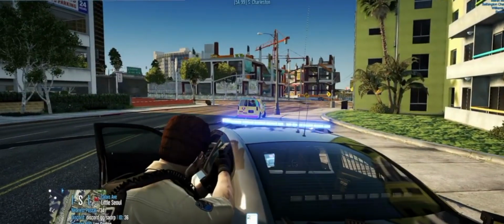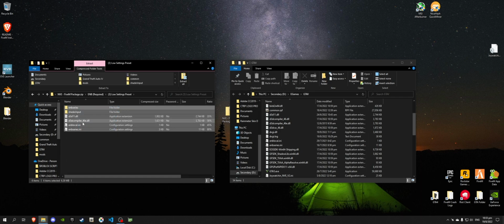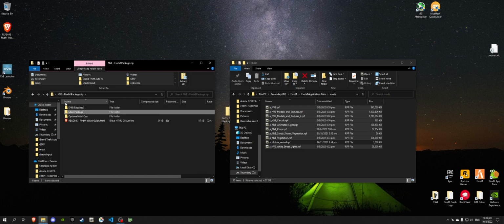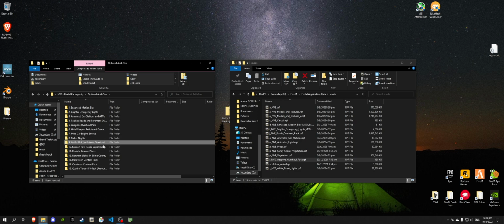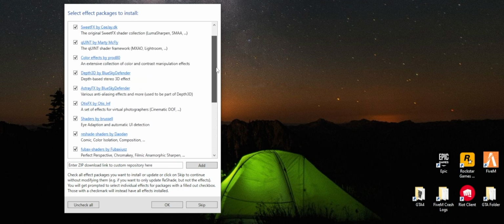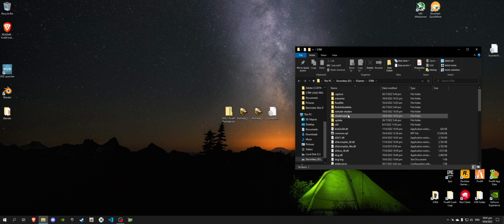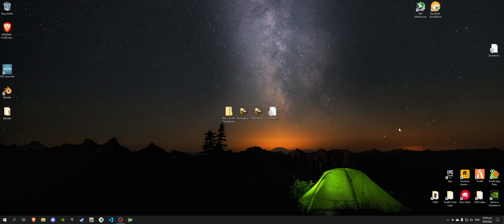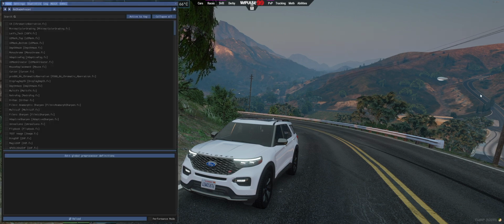[NEW] How to install NVE on FiveM + RESHADE PRESET V2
Hey everyone, welcome back to another video! Leave a comment on what I should do for the next video.

___ LINKS ___

*Skip to 5:14 for the Reshade Installation _(recommended if you are using singleplayer)_*

I do not own or develop the Reshade program. Original Source

__Reshade 4.9.1 MOD (credit to: Matsilagi# 8856 - Original Source: PGHub Discord)__:
or
(Mirror)

*I would link the PGHub Discord invite in the description, however the Discord is currently restricted to subscribers or past subscribers of the RTGI reshade mod.

**If you are an owner/creator of the Reshade program or the Reshade MOD program who do not want their programs distributed, please notify me by commenting below or DMing me on Discord directly. I do not intend on leaking any programs and I will remove the links if necessary.

___PC Specs___
2560 x 1080p Prism+ Monitor
Ryzen 5 3600X
GTX 1660 SUPER 6GB OC
32 GB RAM

Any attempts to reupload this video without my permission will result in a copyright takedown.